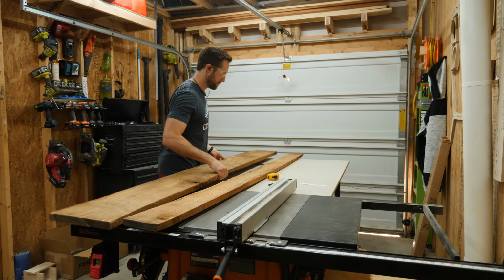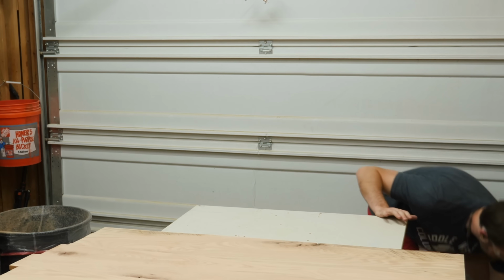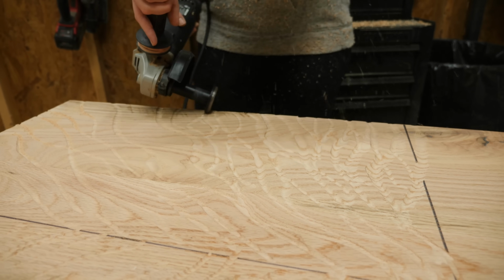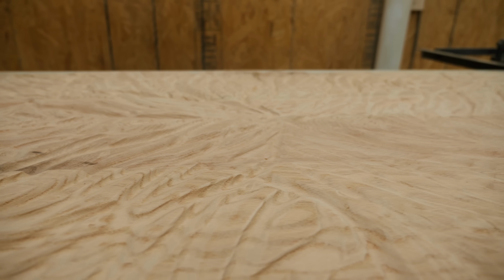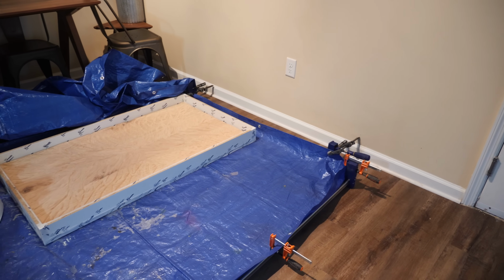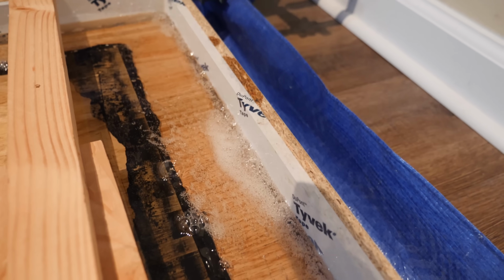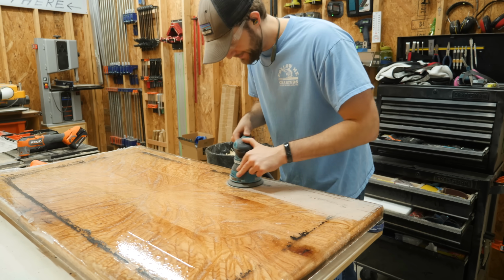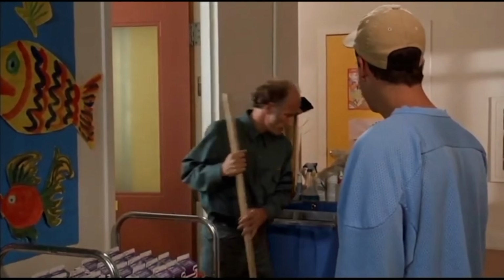one mistake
Router Lift
Blue Clamps
Track Saw
Sheathing Tape
Heat Gun
Silicone Caulk
Face Shield
Orange Drill
Orange Driver
Epoxy Paddle Mixer
Orange Multi-Tool
Table Top Epoxy
Wood Glue
Glue Bottle

📖. Chapters 📖
00:00 - Project Overview & Milling
01:07 - Making the top panel
02:50 - Fixing some issues
03:35 - Power carving the table
05:51 - Getting the table smooth
06:50 - Building an epoxy form
08:50 - Pouring the epoxy
10:02 - Well... this isn't good...
11:14 - Facing the inevitable failure
13:00 - Fixing my mistakes
13:40 - Making things worse...
14:40 - Facing the client